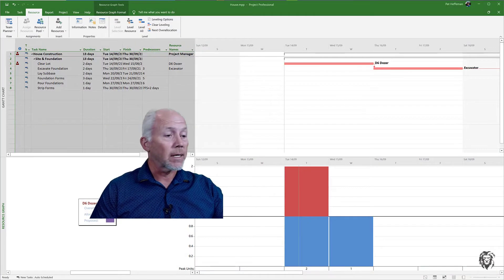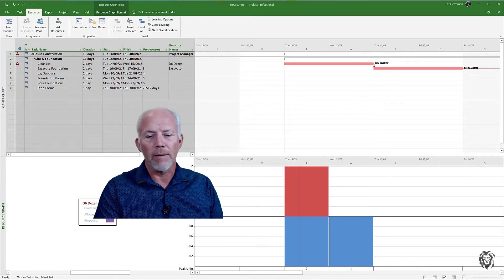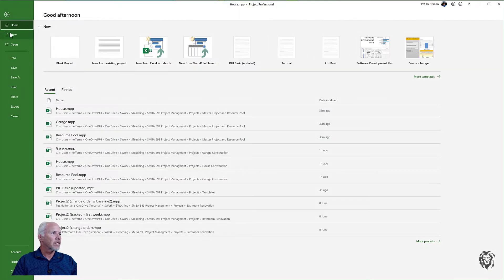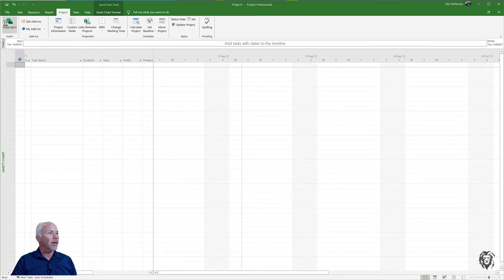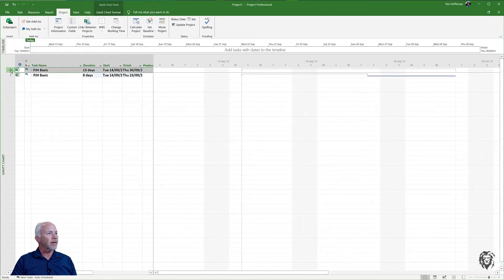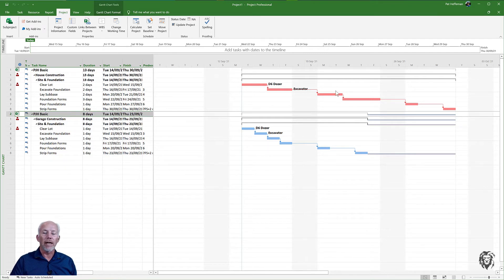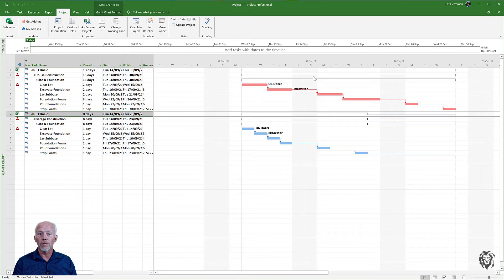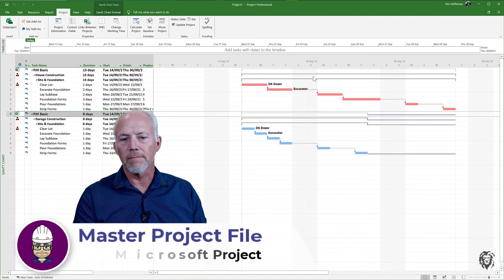MS Project Quick Tip: Master Project File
In this Microsoft Project Quick Tip we will learn to create a Master Project File from which we can manage multiple projects together.  This works best when combining it with a Common Resource Pool.